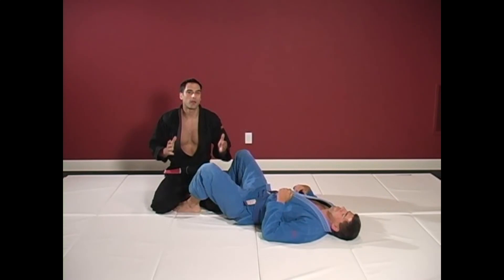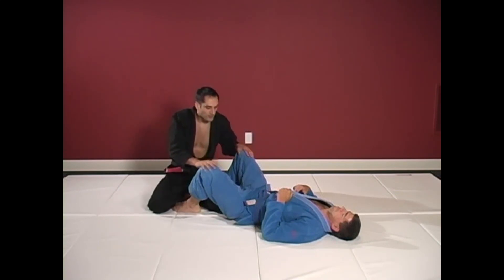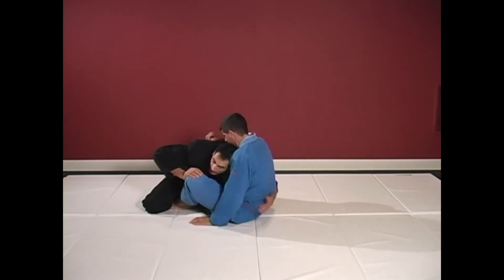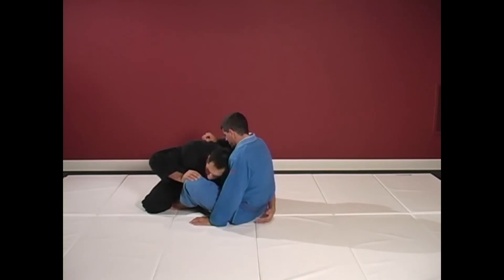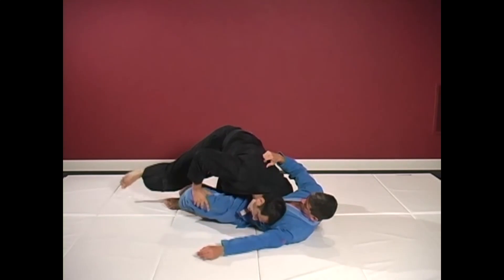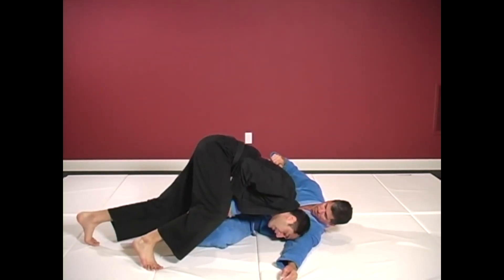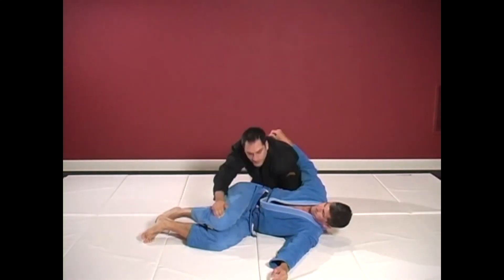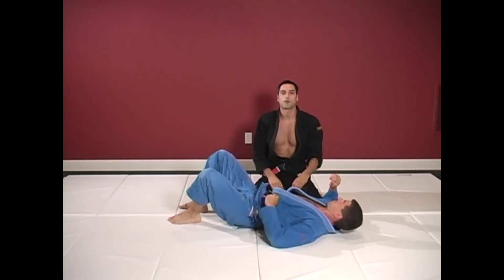51 Guard Pass Side Switch